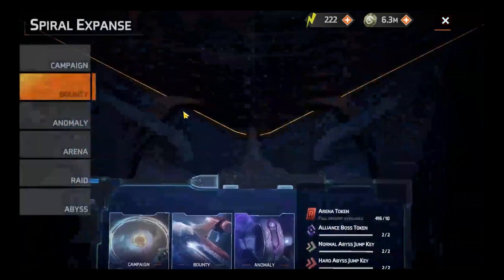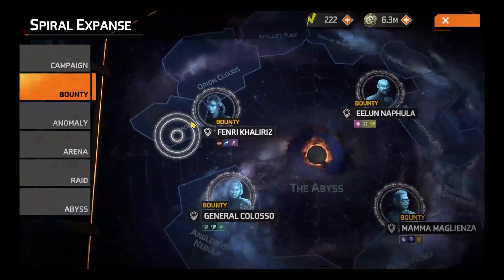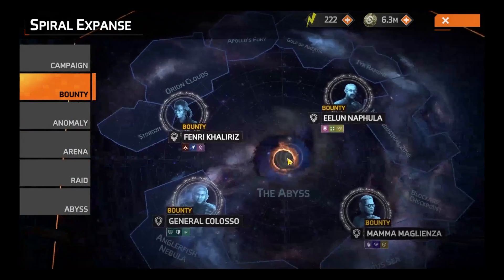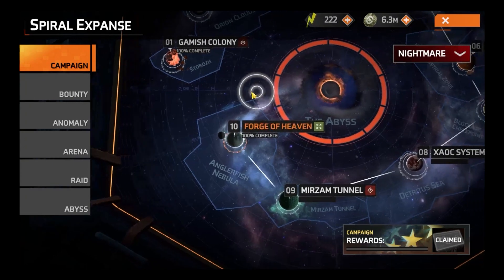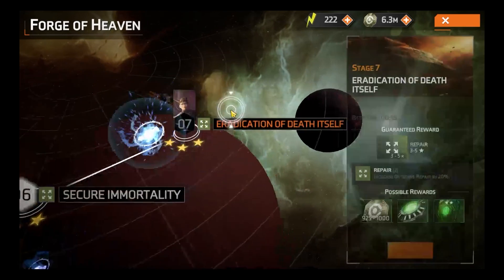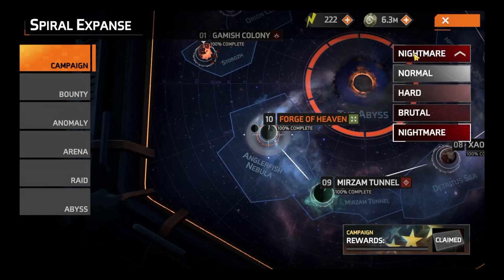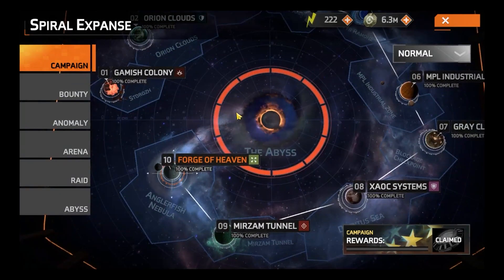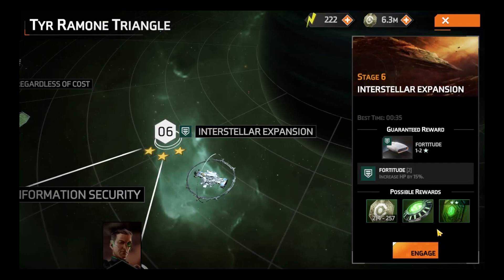Frontiers Tips: Farming Experience, Beacons and Credits